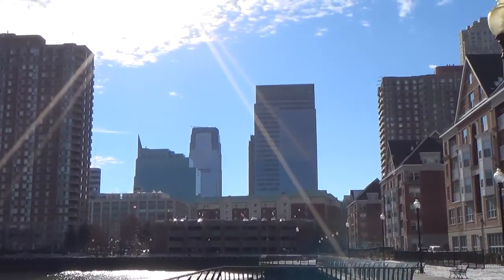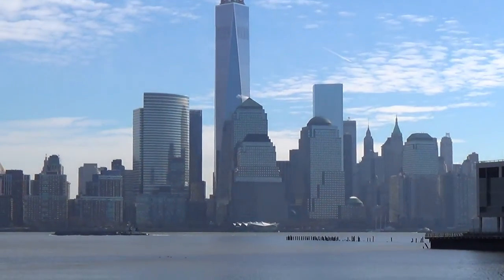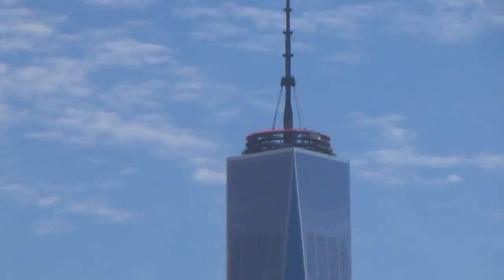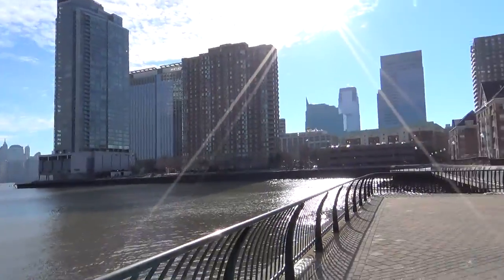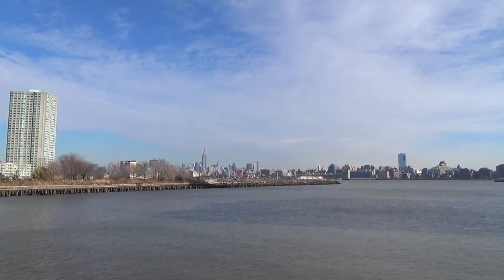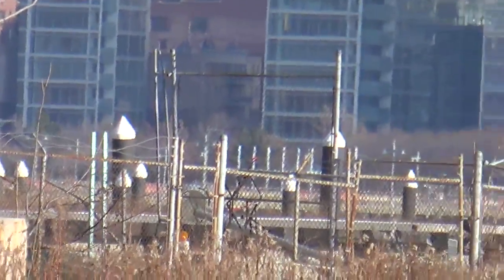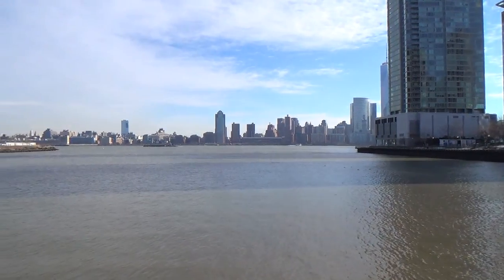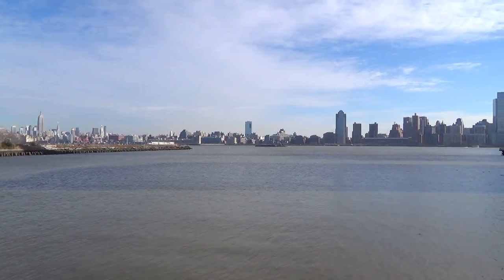Sony HDR CX-380 Camcorder Test Footage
I wanted to test my new Sony CX-380. The optical stabilization is good as is the wide angle lens. Colors are definitely muted, which is a common observation in most reviews. The wind noise reduction gave up with the sudden gusts of wind a few times.
This was recorded as MP4, all settings at auto.